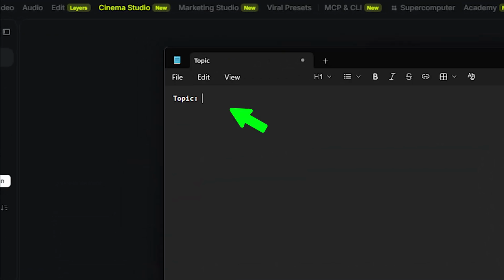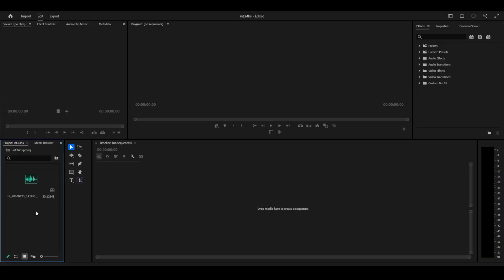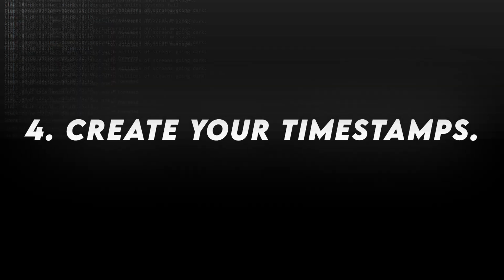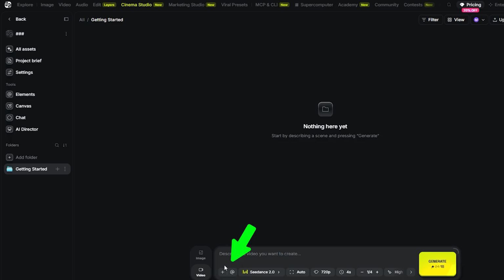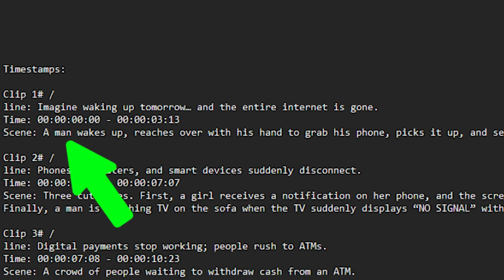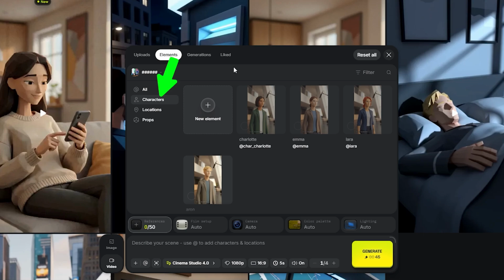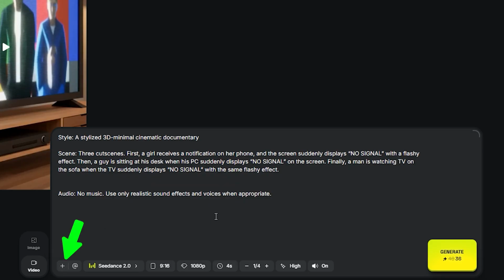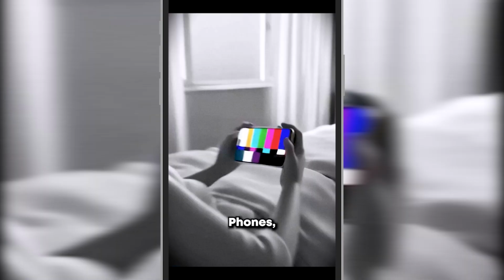How to Create Faceless YouTube Shorts with AI (Step-by-Step)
Wonder how to make ai videos? Learn how to create a complete AI Faceless YouTube Short.

This workflow is perfect for faceless YouTube Shorts, and fast content creation. I also show how I use AI tools like Seedance 2.0 and Cinema Studio to create consistent visuals with Higgsfield AI video.

If you’re creating faceless YouTube content, Higgsfield can be a game changer. With its AI models and Cinema Studio, you can create the exact footage and visuals you want, giving you more creative freedom, consistency, and control over your content.

Now, finding the footage you need is not a problem anymore, you can simply create what you want, without limits, and keep the same visual style across your videos, thanks to Higgsfield.

If you're looking for a Free AI video generator, the Cheapest AI Platform, or tools for AI filmmaking and AI image generation, Higgsfield is the best choice.

00:00 Example
00:24 Workflow intro
00:38 step 1
01:00 step 2
01:23 step 3
02:04 step 4
02:27 step 5
03:03 step 6
04:14 step 7
04:45 step 8
05:46 conclusion